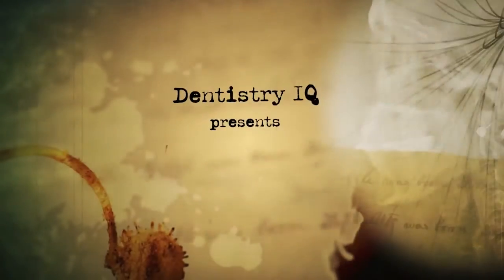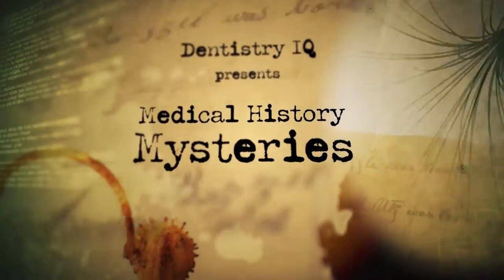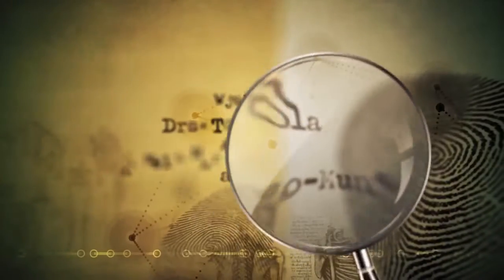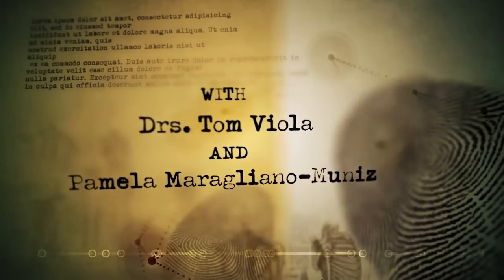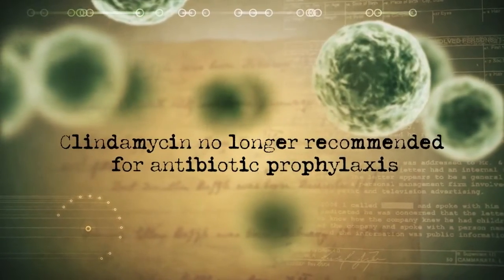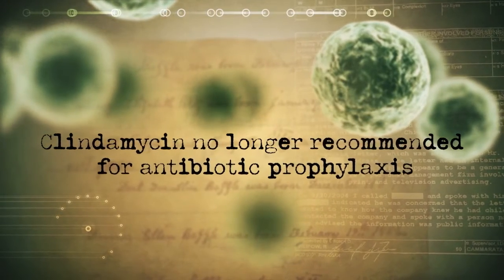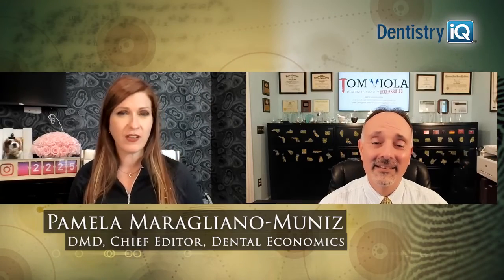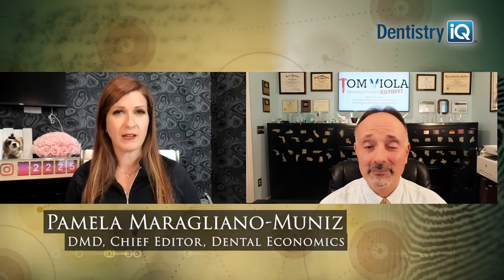Clindamycin and antibiotic prophylaxis: What's changed, and why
It's been over a year since the American Heart Association recommended that clinicians stop using clindamycin as the first choice for antibiotic prophylaxis in dentistry, but there's still a lot of confusion. Get ready to dive into this mystery!

The Dental Economics Network brings you the best content from Dental Economics, RDH, DentistryIQ, and Perio-Implant Advisory.